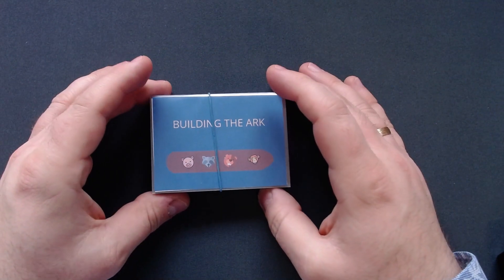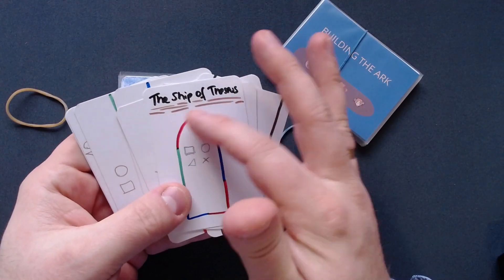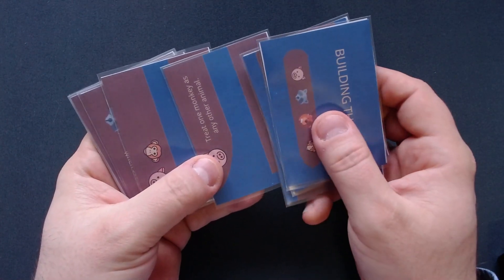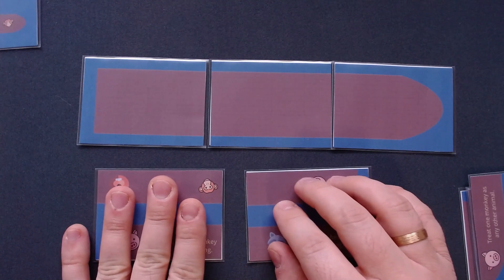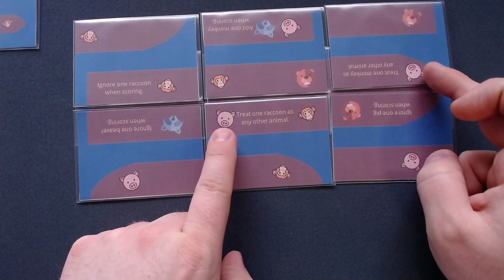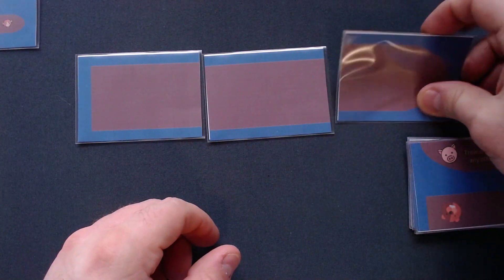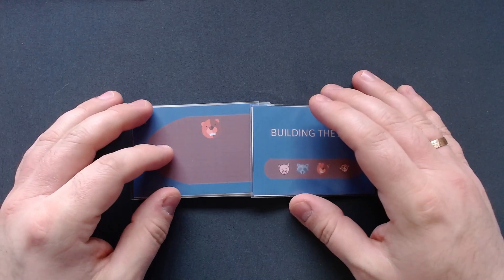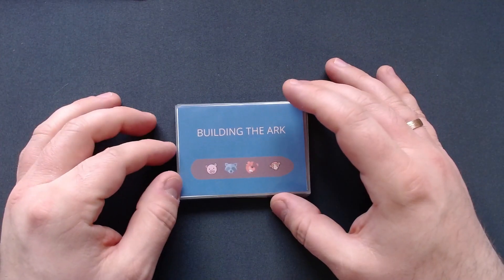9-Card Game Design Contest (February 2022) | Building the Ark (Button Shy Games)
This is my entry to the board game design contest (9-Card Challenge) hosted by Button Shy Games.

The game is called 'Building the Ark':

The flood is approaching fast, and Noah needs to save a pair of each animal species! Unfortunately, the Ark is in a very bad shape – it's your job to rebuild it! While you're working on that with full commitment, Noah keeps putting animals on the ship, although you still need time. Can you rebuild the Ark while helping Noah to prepare it for its important journey?

The theme of the contest is 'The Ship of Theseus':

"It is supposed that the famous ship sailed by the hero Theseus was kept in a harbor as a museum piece, and as the years went by, some of the wooden parts began to rot and were replaced by new ones; then, after a century or so, every part had been replaced. The question then is whether the 'restored' ship is still the same object as the original.
If it is, then suppose the removed pieces were stored in a warehouse, and after the century, technology was developed that cured their rot and enabled them to be reassembled into a ship. Is this "reconstructed" ship the original ship? If it is, then what about the restored ship in the harbor still being the original ship as well?"

Timestamps:
00:00 Introduction
00:43 The Theme of the Contest: "The Ship of Theseus"
01:36 A Short Development History
03:52 The Story of the Game
04:16 Game Showcase
10:53 Look into the Future of the Game
12:51 Special Message